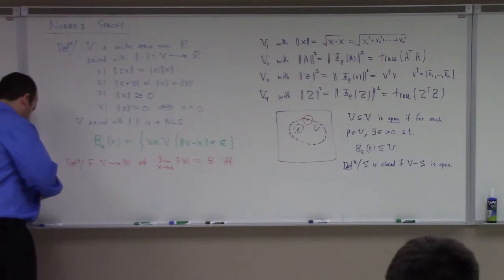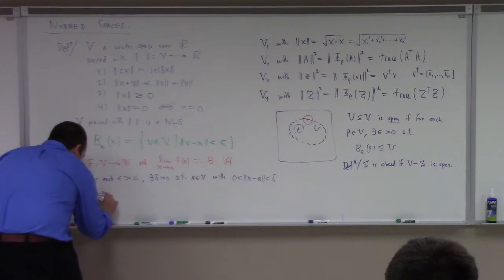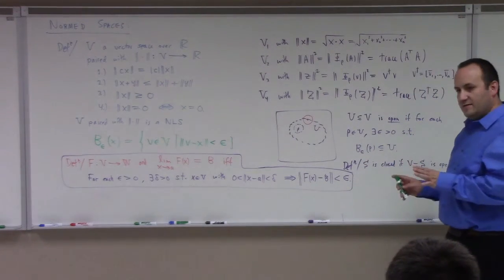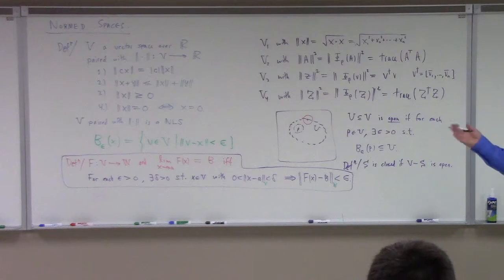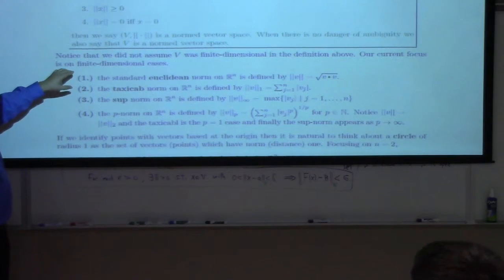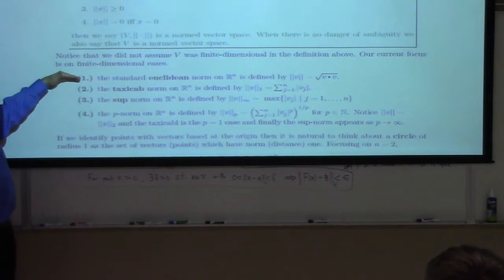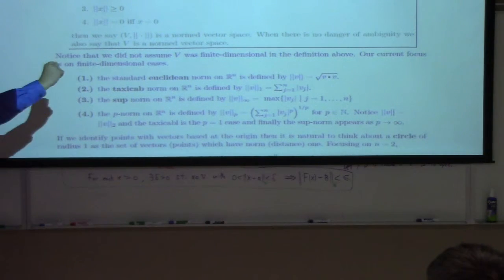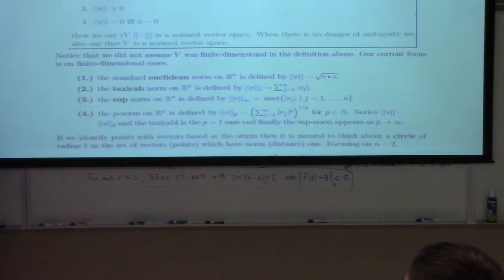Advanced Calculus: Lecture 1 part 2: squaring the circle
conclusion of lecture one including discussion of euclidean, taxicab an sup-norm and the equivalence of their metric topologies. Next time, Banach space and theory of limits.